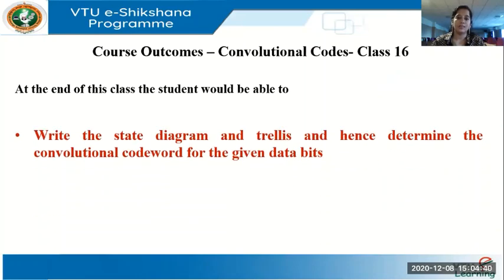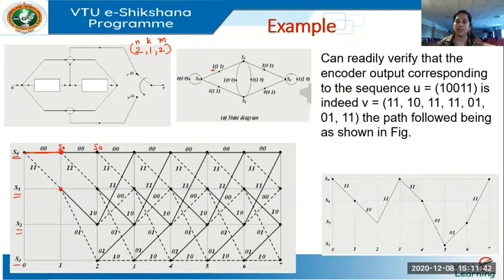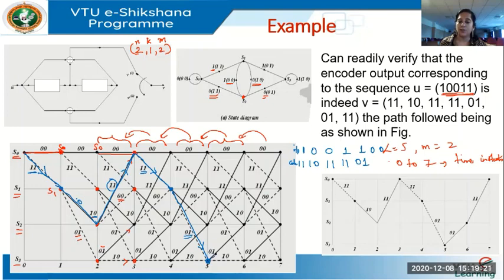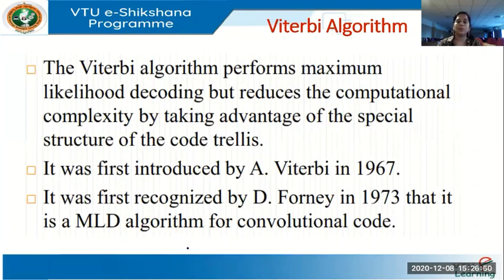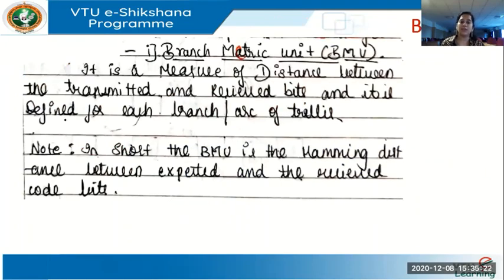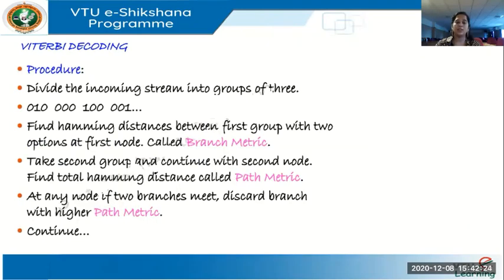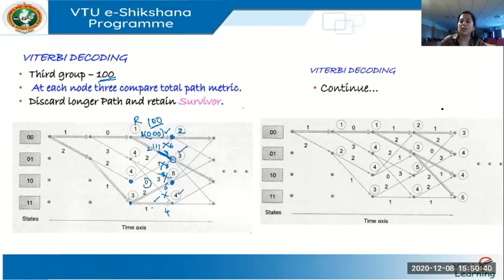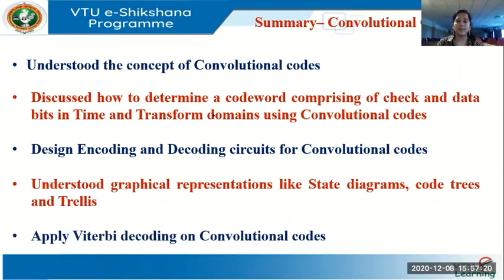Module 05 - Lecture 05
18EC54 - Information Theory & Coding